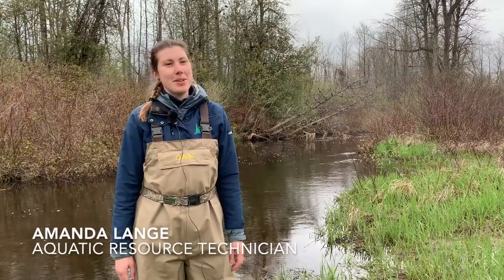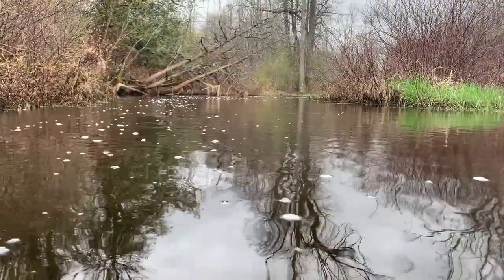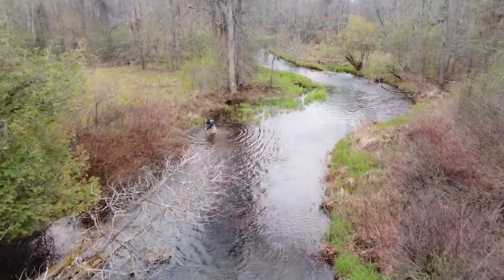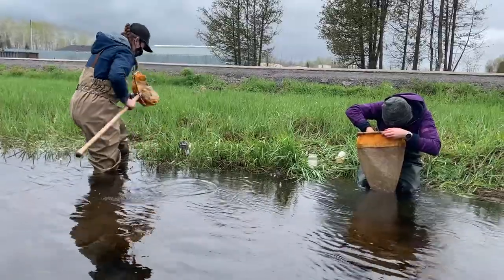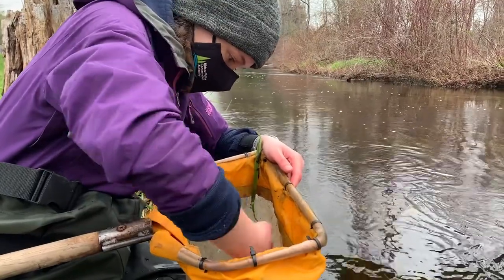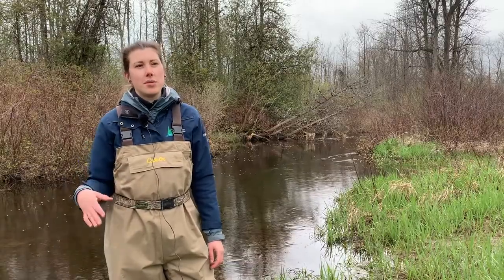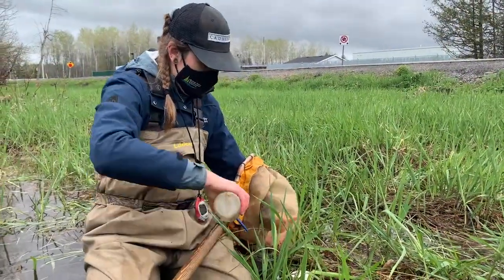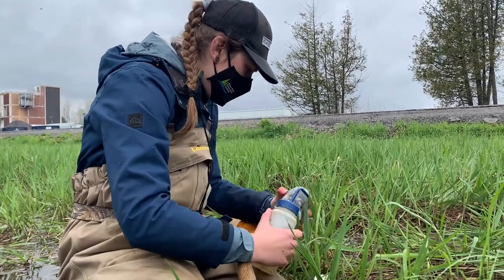Sampling for benthic invertebrates in the Rideau Valley watershed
RVCA's aquatic resource technicians sample 44 streams across the watershed each May and October as part of the Ontario Benthos Biomonitoring Network. They are looking for bugs called benthic invertebrates, which can tell us a lot about the health of in-stream aquatic habitats as well as local water quality.